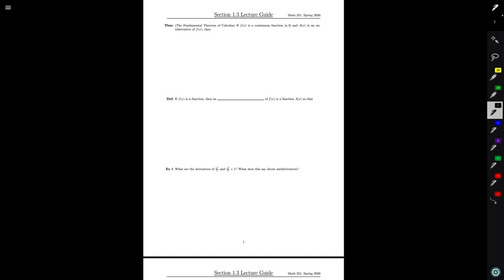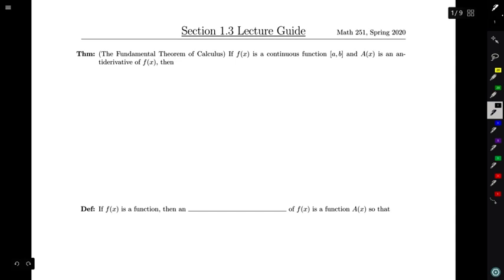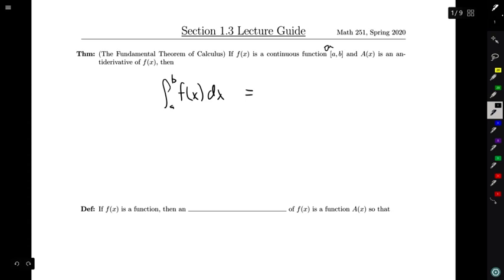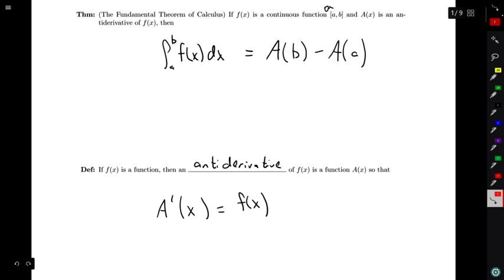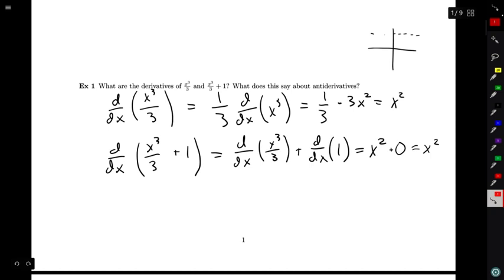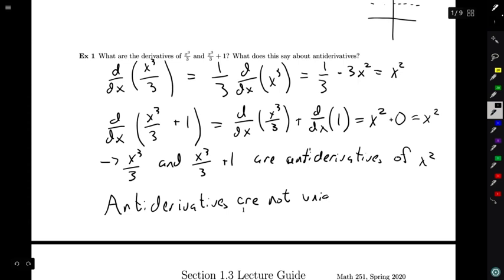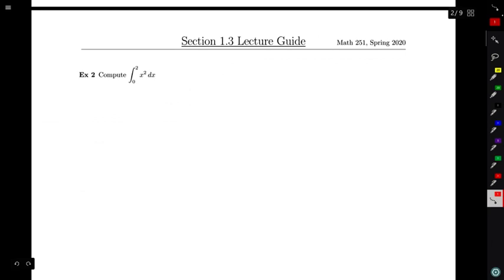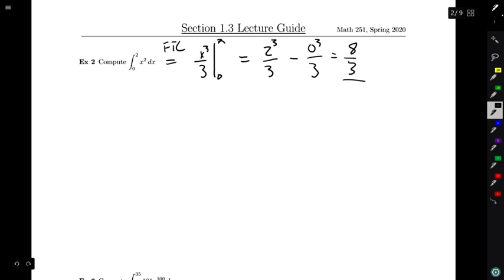12: The Fundamental Theorem of Calculus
We learn the Fundamental Theorem of Calculus in this video!  As the name suggests, this is the most important theorem in Calculus as it relates integrals (which, by definition, represent areas under curves) and derivatives (which, by definition, represent slopes of tangent lines to curves).